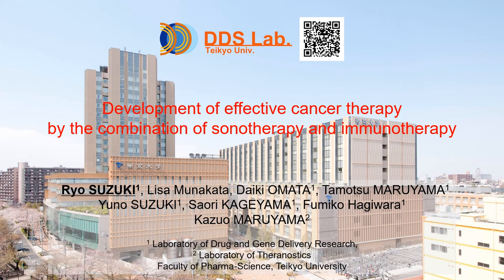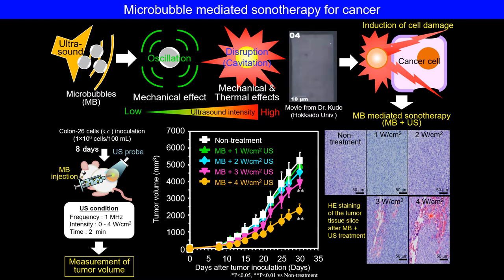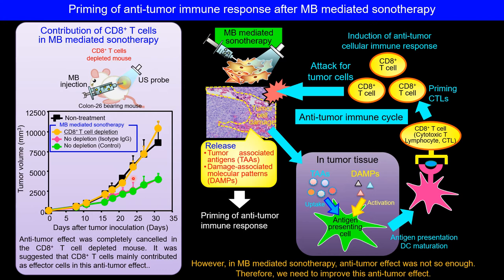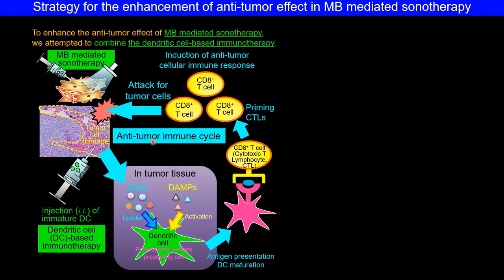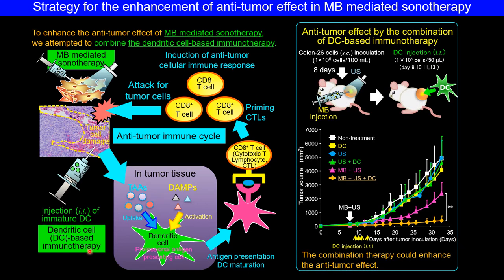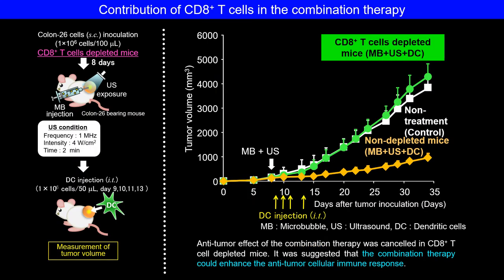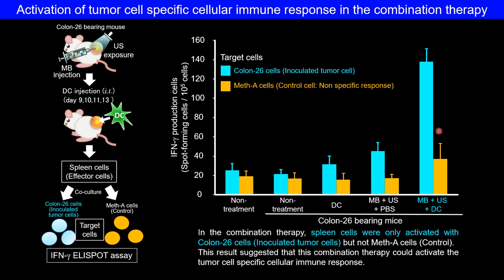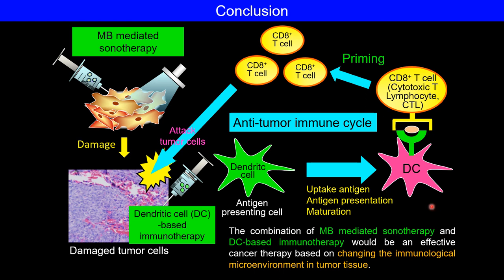Suzuki - Development of Cancer Therapy by Combination of Sonotherapy & Immunotherapy (Poster) (2020)